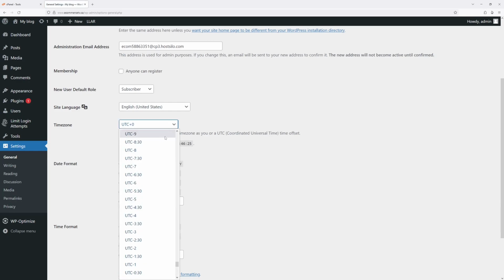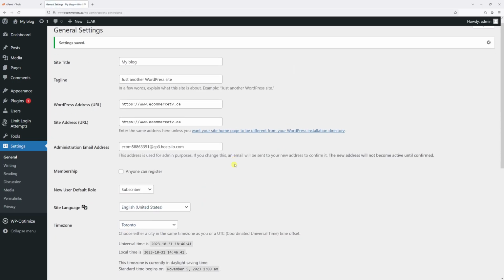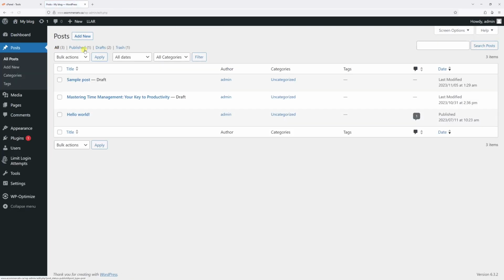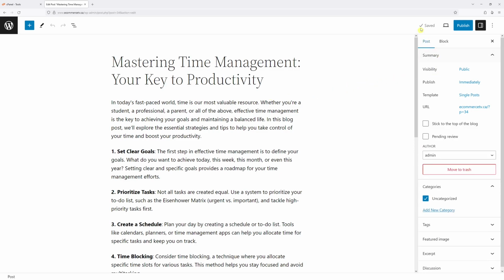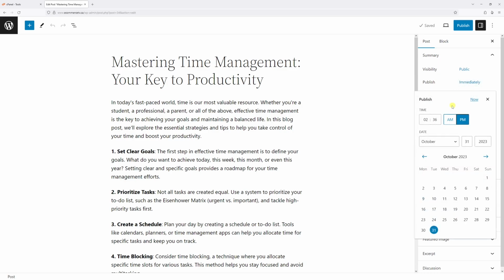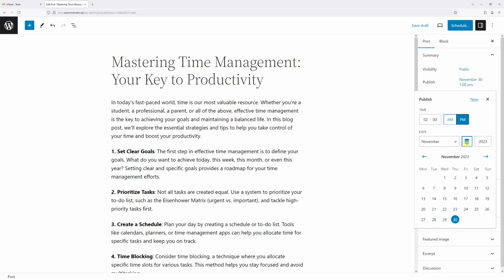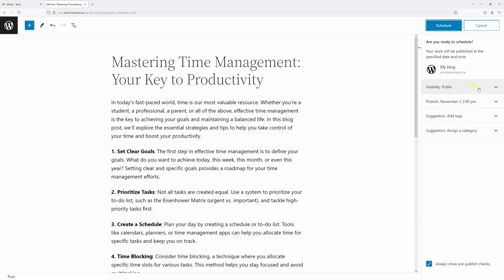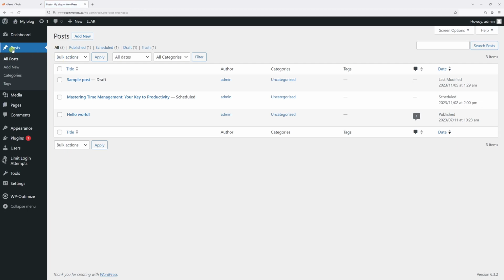WordPress: How to Schedule Posts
In this video, I walk you through the step-by-step process of scheduling posts in WordPress according to your local time zone.